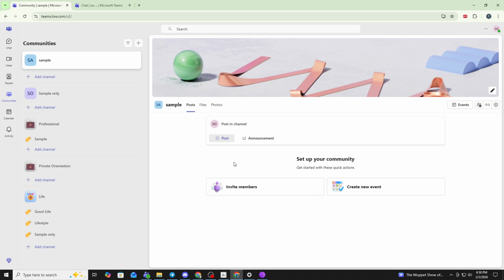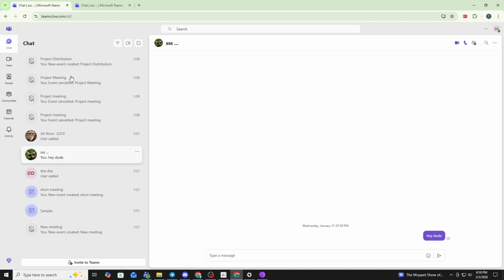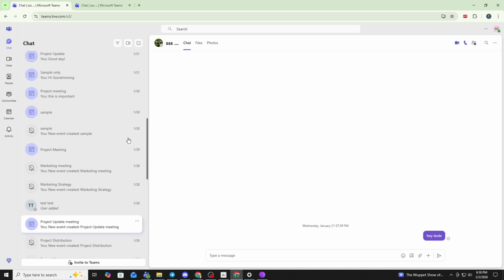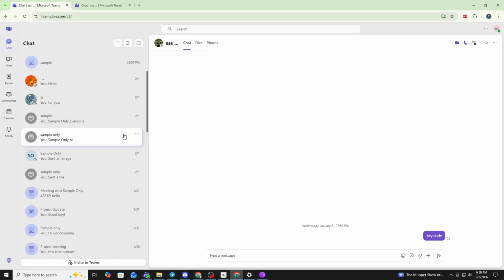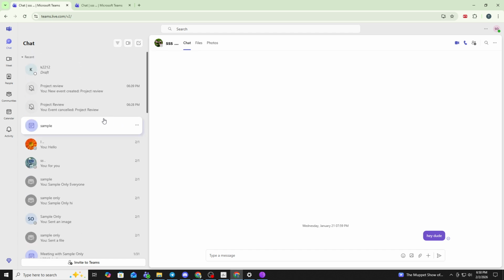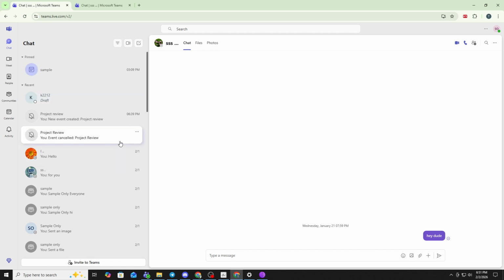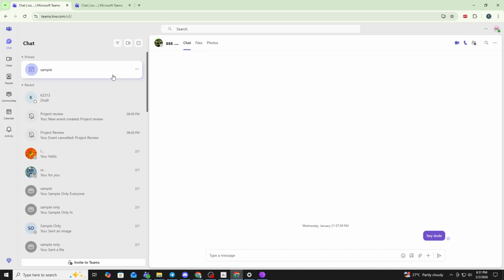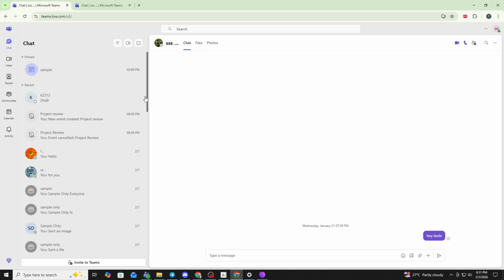How To Keep Chat List Open Microsoft Teams Tutorial [2026 Guide]